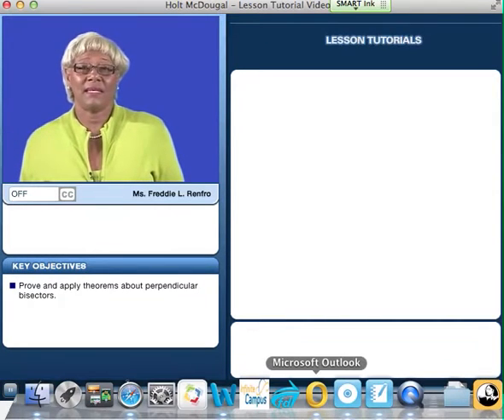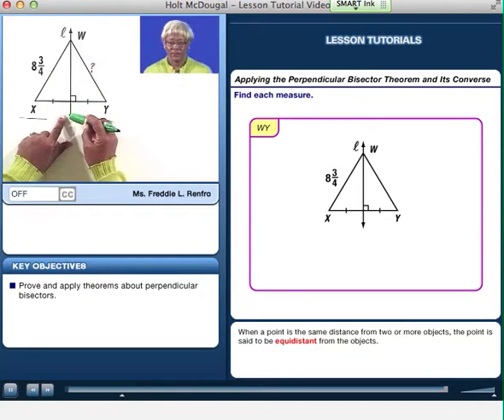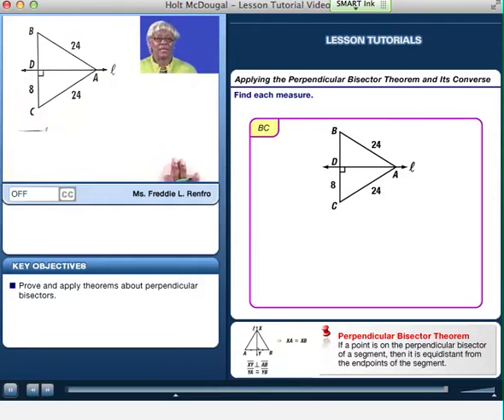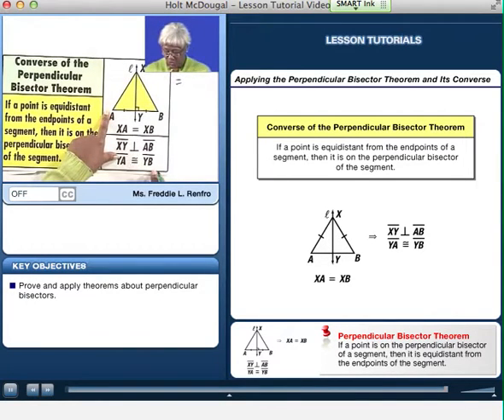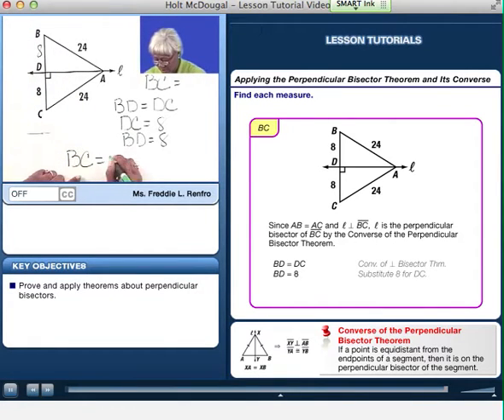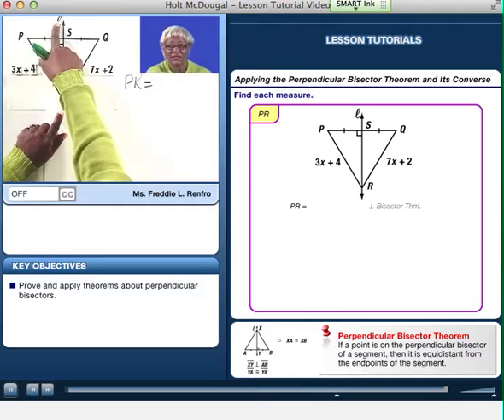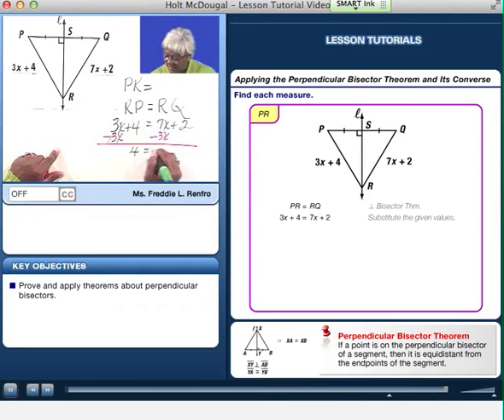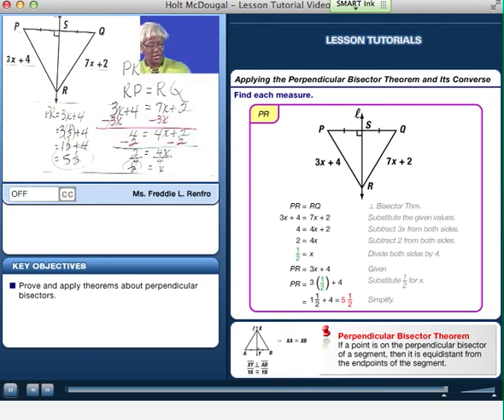5.1 Example 1